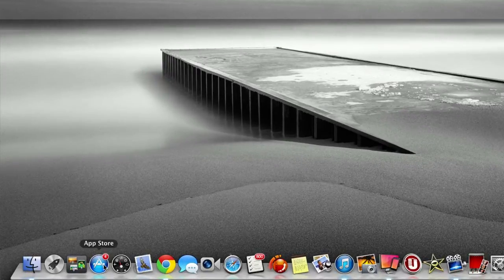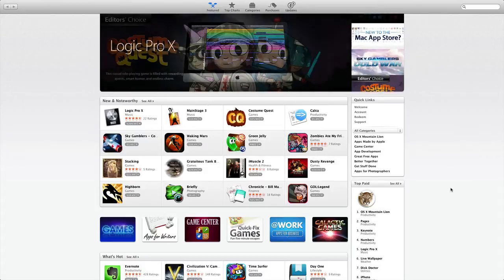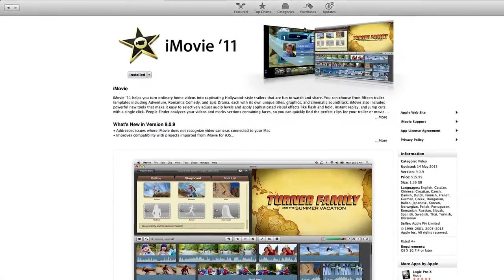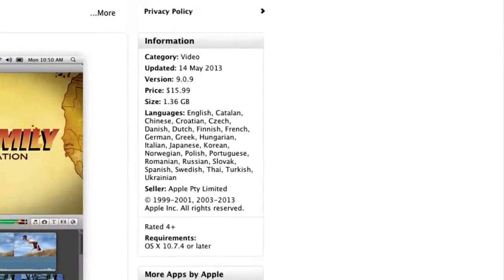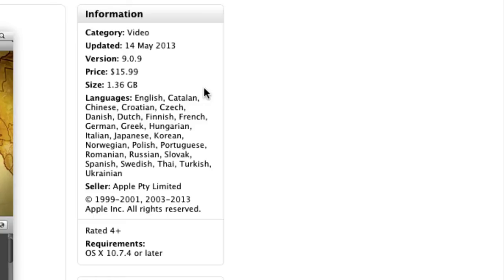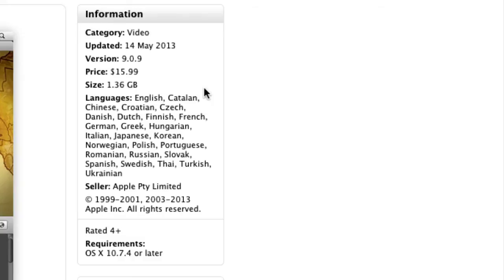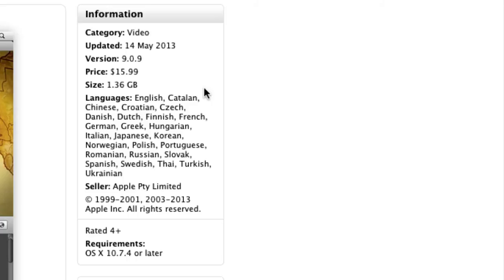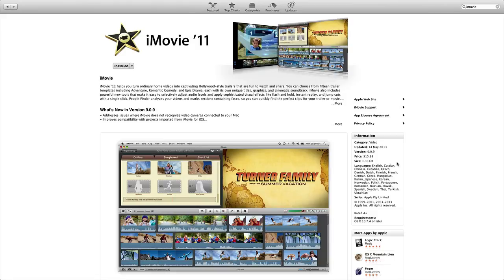Download iMovie 11 - TUTORIAL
USER SUGGESTION TUTORIAL: How to download iMovie 11/applications from the Mac App Store! A full tutorial step-by-step of how you can easily download Apps for your Mac by yourself.